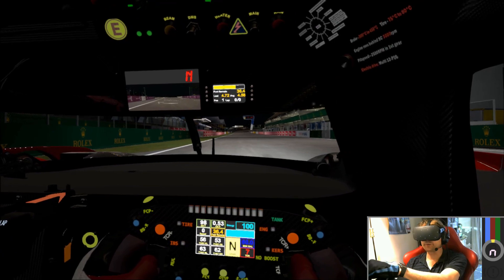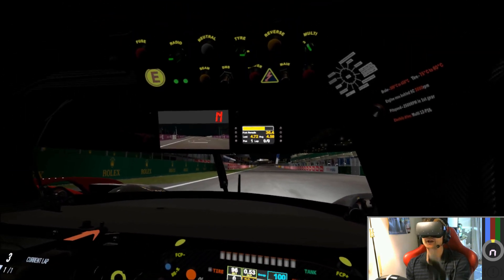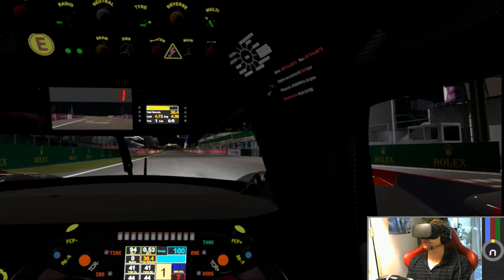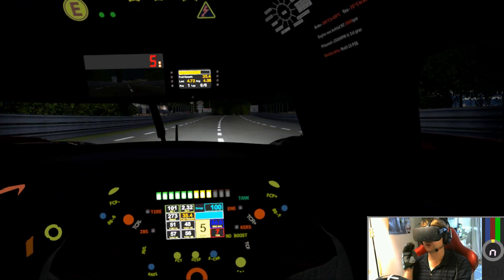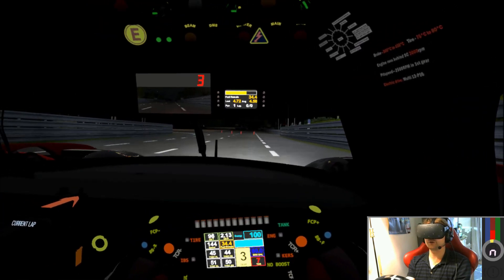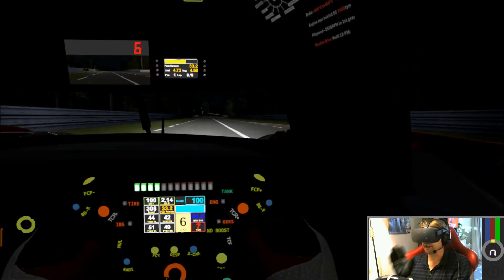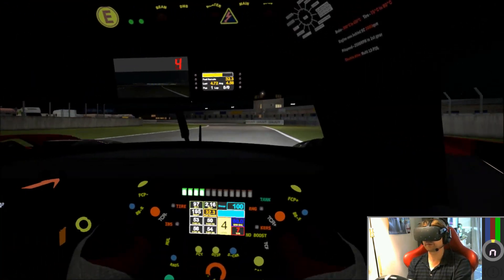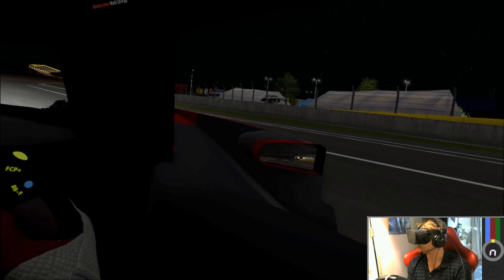PROJECT CARS 2 VR I 2016 AUDI LMP1 I LEMANS AT NIGHT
Todays Lap With video features Project Cars 2 in VR as we take the LMP1 Audi around the classic LeMans track at night !

Now as Jason had a bit of time to chat as he lapped this circuit he had a bit of a ramble about real world endurance racing and how great sim racing is in 2018, but he did remember to talk about this car from the recent Spirit Of LeMans DLC for Project Cars 2 !

Want to check out this DLC pack then use this link to find it on Steam -

We are also on all the social media site so please come along and join us,